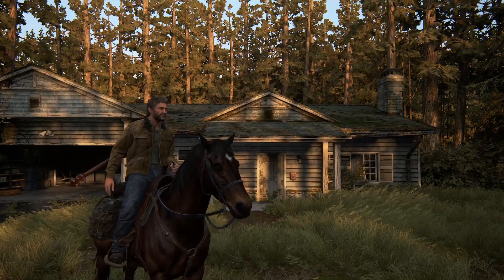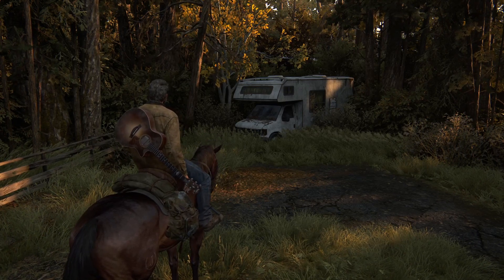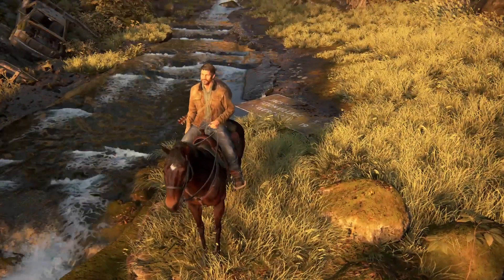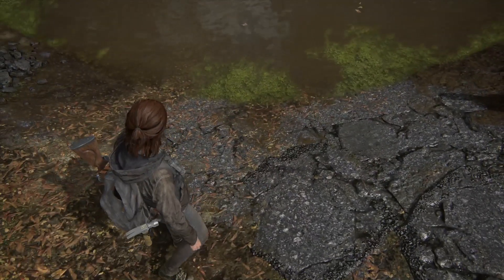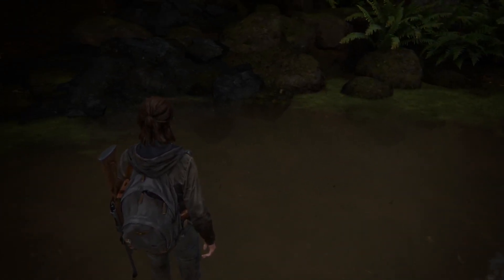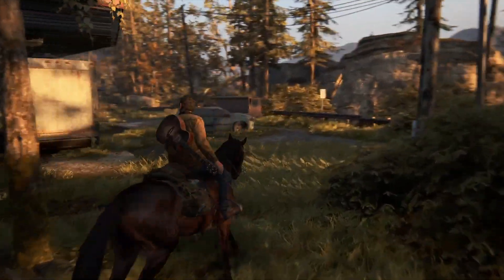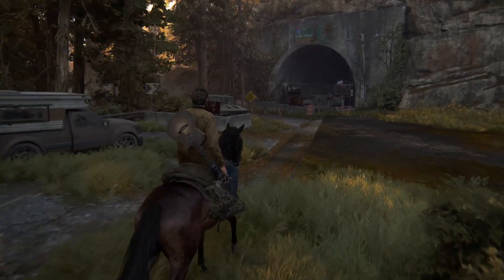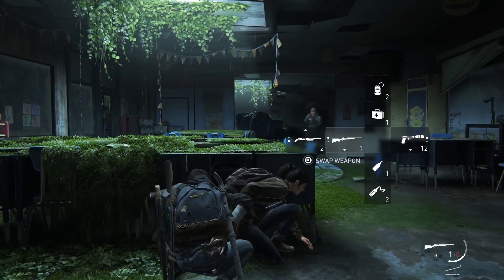The Last of Us 2: REVIEW and GAMEPLAY - Is it that BAD? (PS4 PRO)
Video Content: My review and gameplay for The Last of Us 2. I cover the basic gameplay, graphics, attention to detail, story, upgrades, crafting, combat, puzzles, enemies and if I enjoyed the game or not.

The Last of Us Part II is an action-adventure survival horror game played from the third-person perspective. Players can use firearms, bows, improvised weapons, and stealth to defend against hostile humans and cannibalistic creatures infected by a mutated strain of the Cordyceps fungus. The gameplay mechanics in Part II have also expanded upon its predecessor, The Last of Us. In it the player character can traverse the environment more openly by being able to reach higher vantage points by jumping and climbing while playing as the more nimble Ellie. Players can also crawl in a prone position to evade enemies. Throughout the game, players may have non-player characters assisting them.